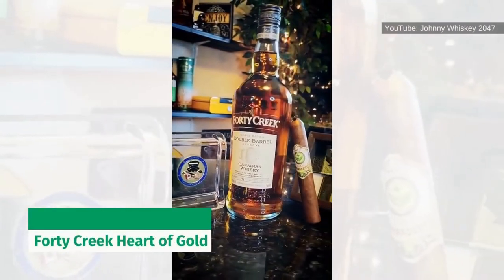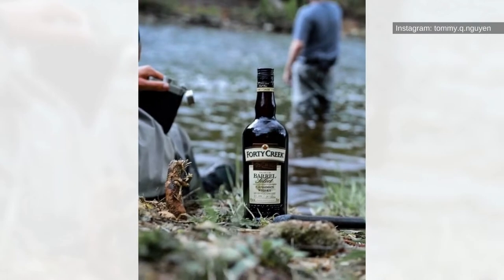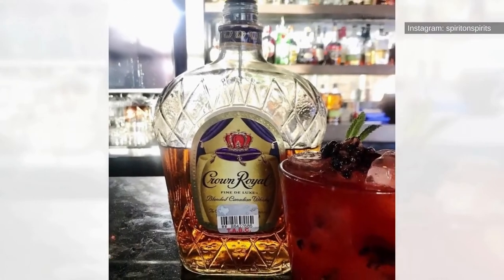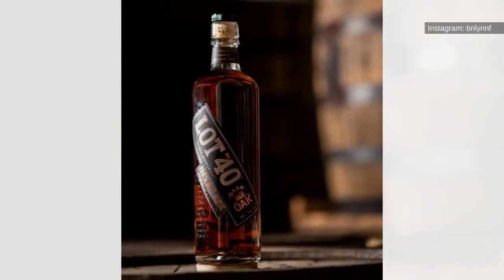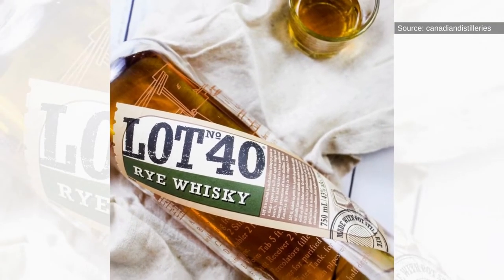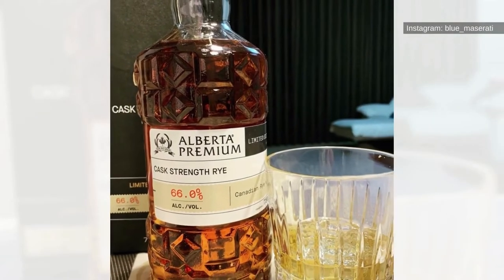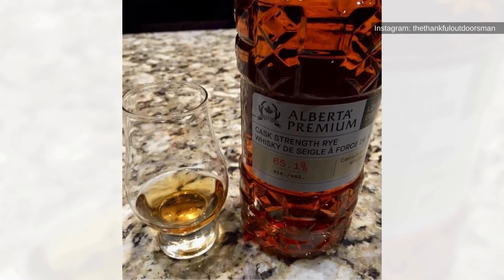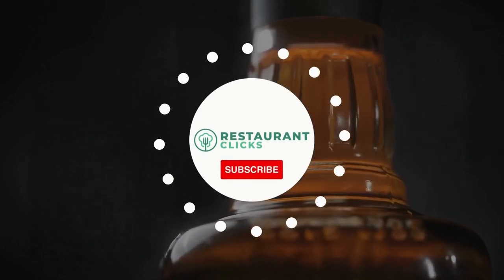Best Canadian Whisky Brands Ranked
There are a huge variety of various varieties of Canadian whiskey on the market right now, and we're here to inform you about some of the best ones!

While many people would believe that Canadian whiskies are primarily rye or bourbon-based, the reality is very different. Canada has a long history of producing distilled spirits.

We only feature 6 of the top 13 Canadian Whiskies in this video, for the full list go to our article here: